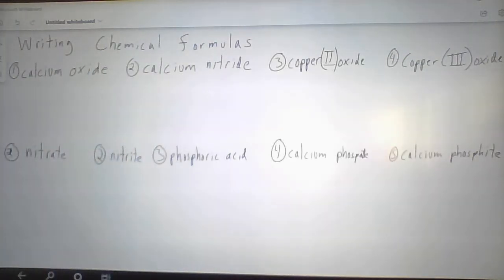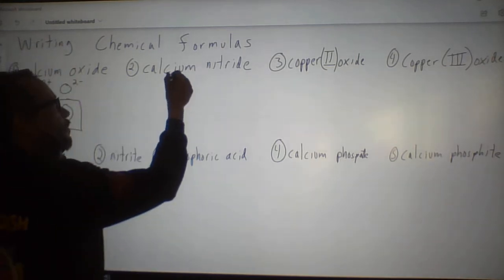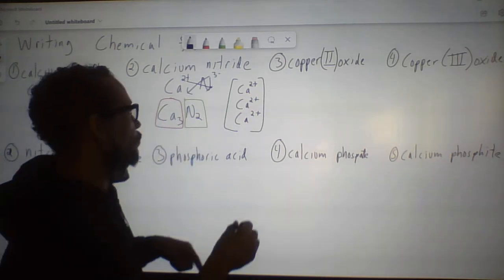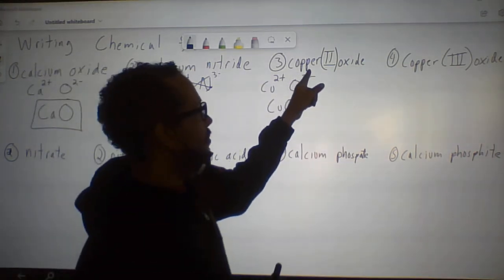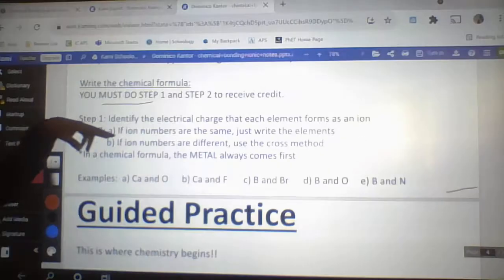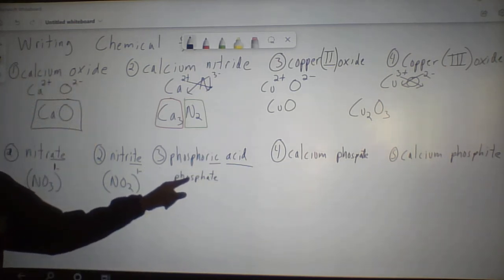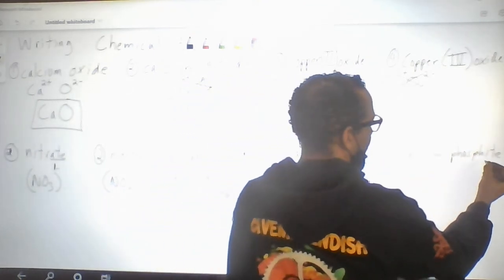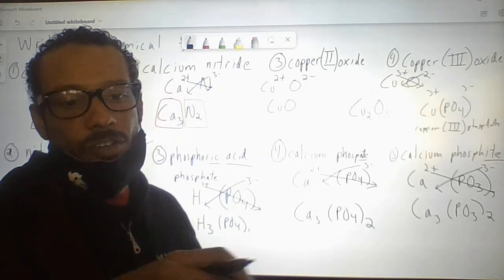Writing Chemical Formulas: Ionic (transitions, acids, polyatomic and binary)